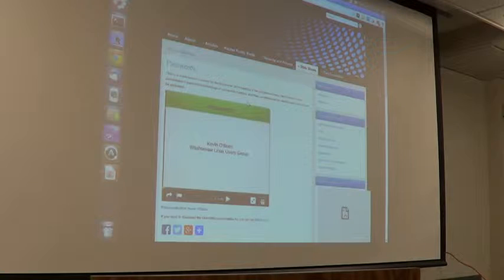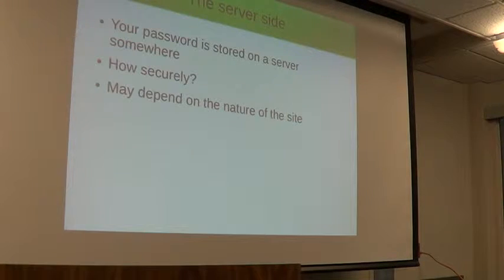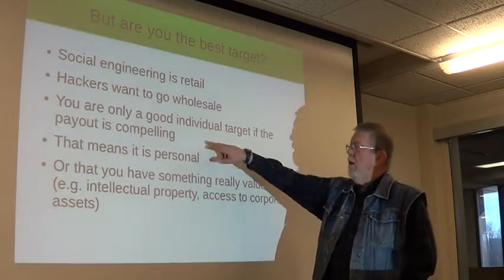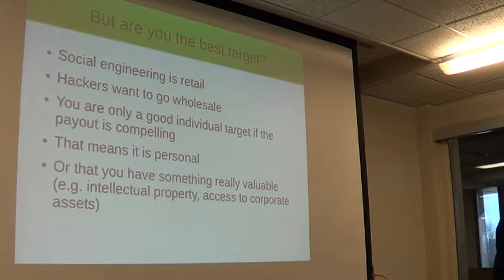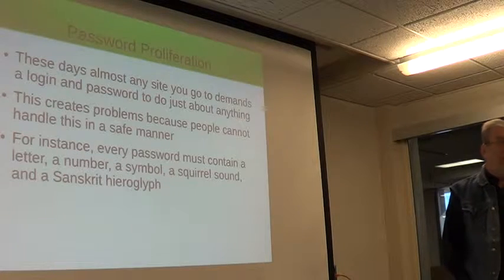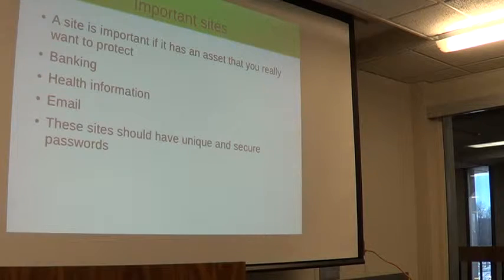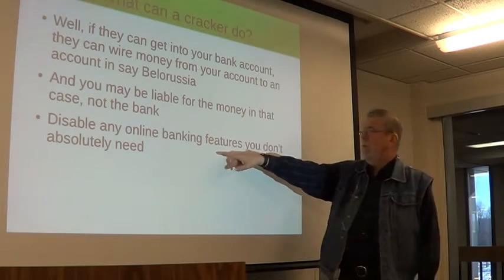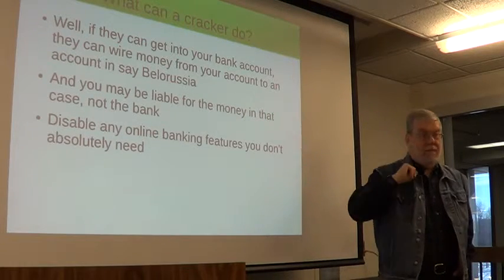MDLUG 2015 01 Password Tips 1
MDLUG_2015_01_Password_Tips